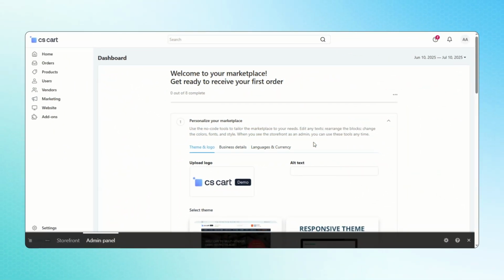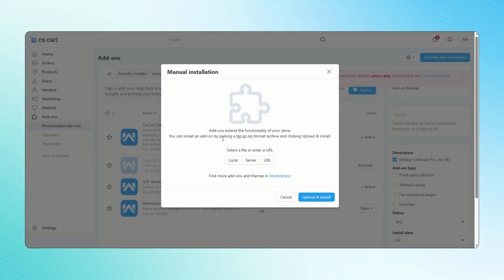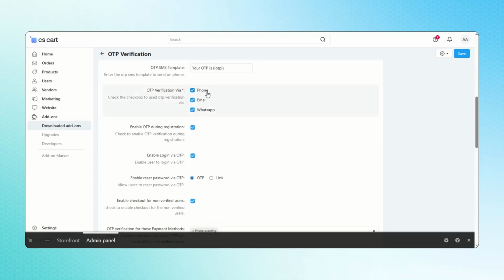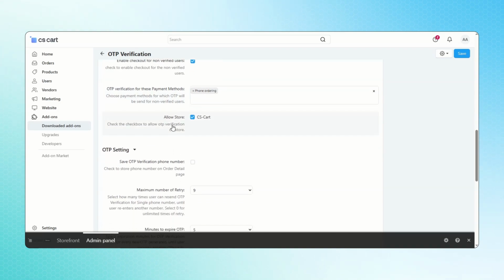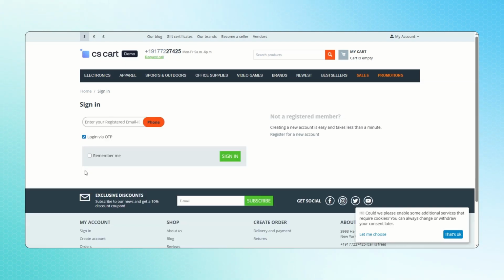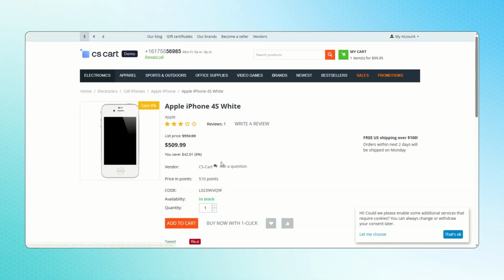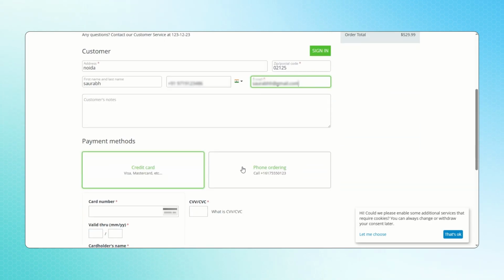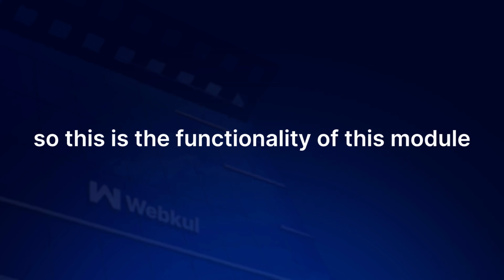How to Add OTP Verification in CS-Cart | Secure Login & Checkout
CS-Cart OTP Verification is a powerful security add-on that allows users to log in using their phone number or email, ensuring a faster and safer shopping experience.

It even lets users log in or reset passwords via OTP, making access seamless and secure.

With support for Twilio API, phone masking, and checkout validation for unverified users, it adds a solid verification layer to your CS-Cart store.

Ideal for stores wanting smooth, secure user experiences without manual reviews.

2. Raise a Ticket via our HelpDesk system

Timestamps:
0:00 - 0:17 Intro
0:18 - 0:44 About Webkul and its products
0:45 - 3:16 Demonstration of this Extension
3:17 - 3:41 Outro